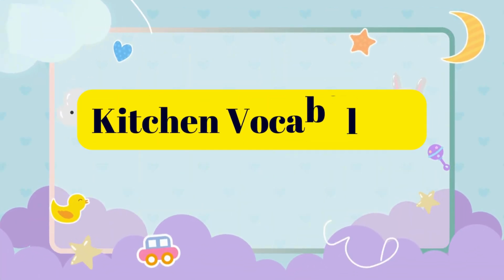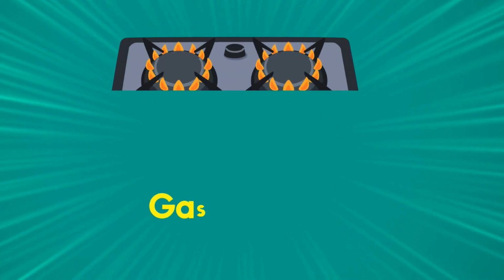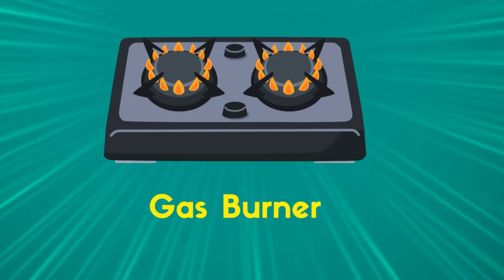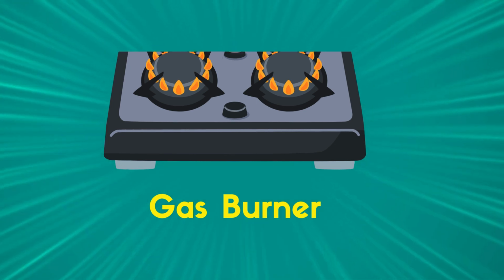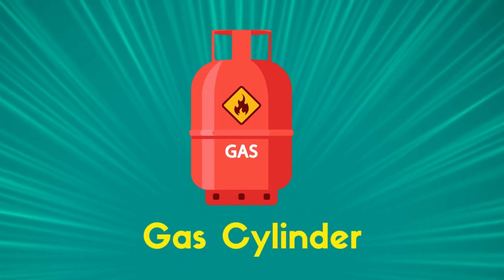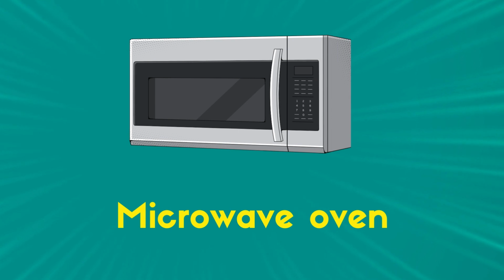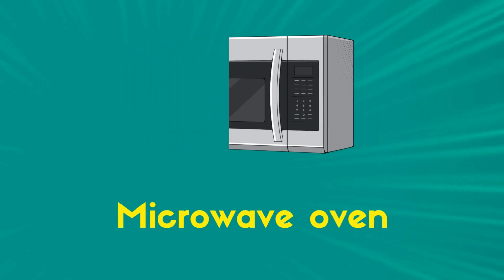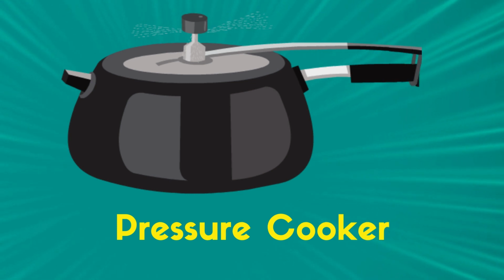Kitchen Adventures: Fun Vocabulary for Kids | Learn English 1- kitchen vocabulary video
In this video @Kinderpur you will see the kitchen equipment names which is used in the kitchen on a daily basis. kitchen is a place full of excitement and tasty adventures. Keep exploring and having fun in the kitchen! Until next time, happy cooking!